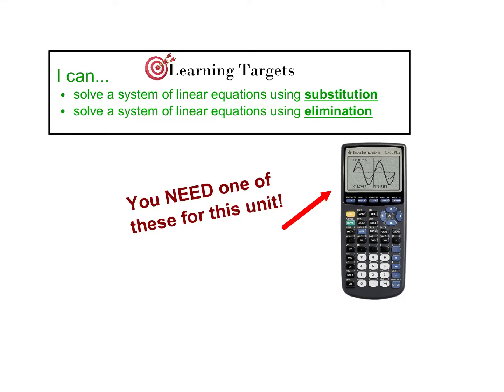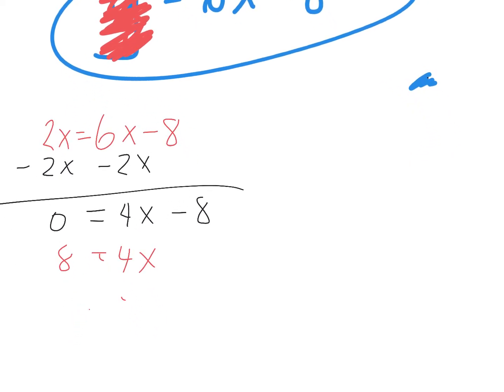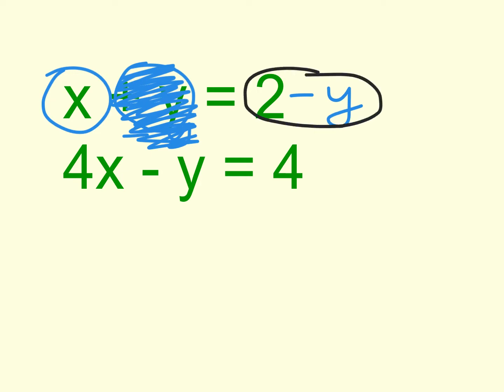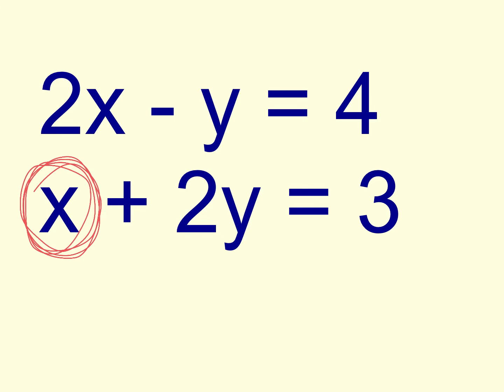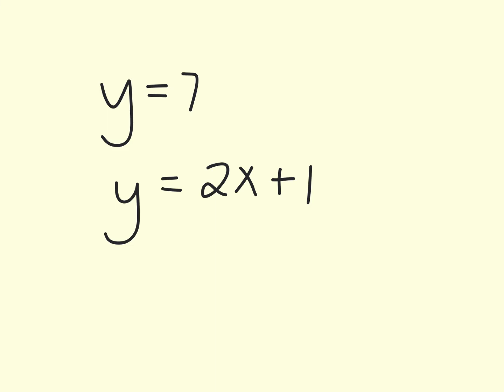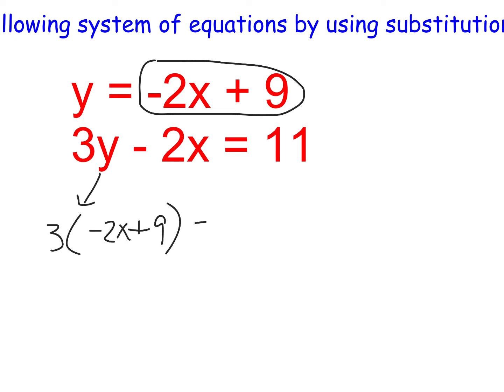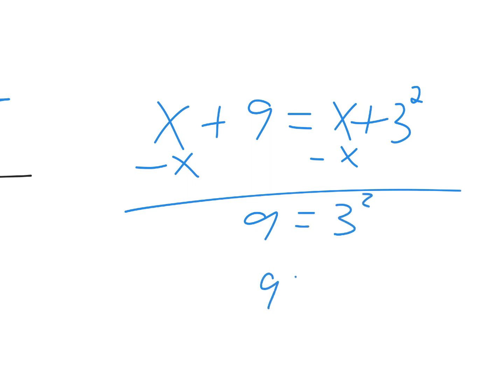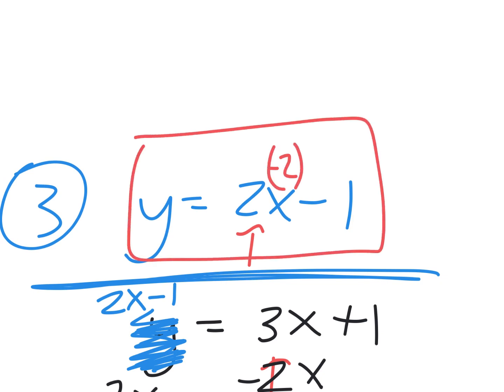U3L4+Solving+by+substitution Oct 6